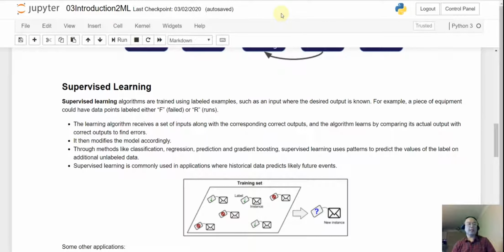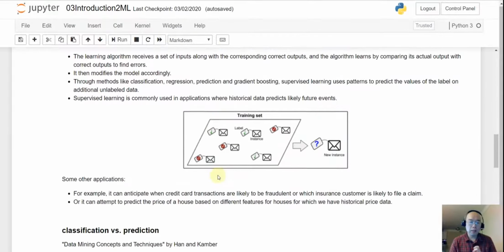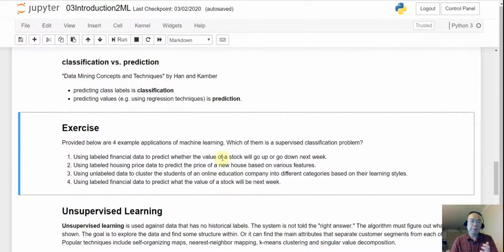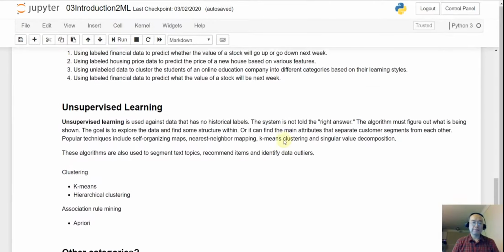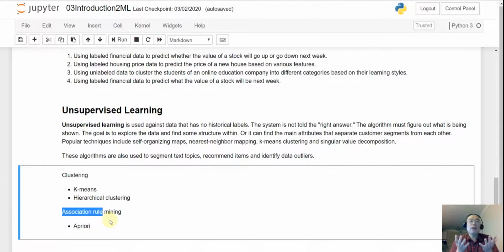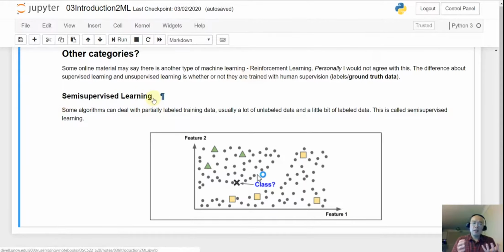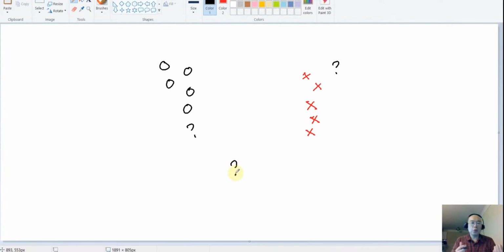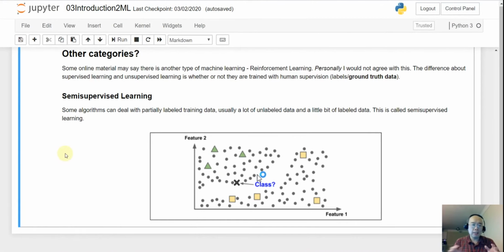03-2 Supervised/unsupervised machine learning